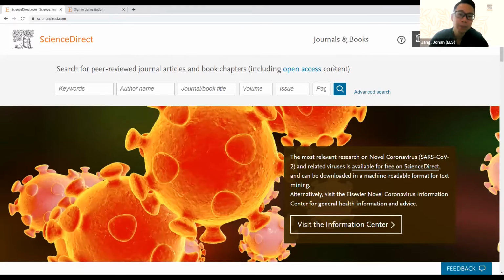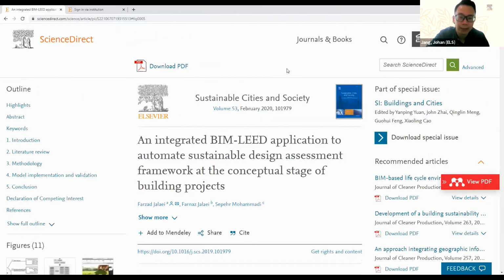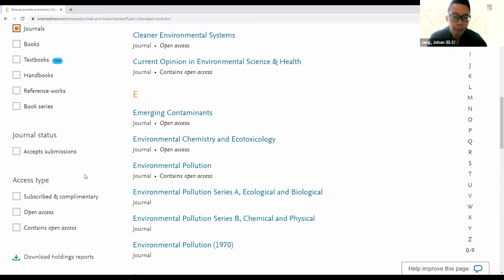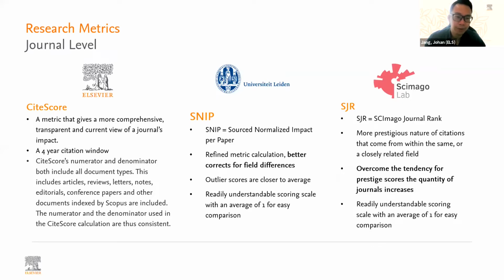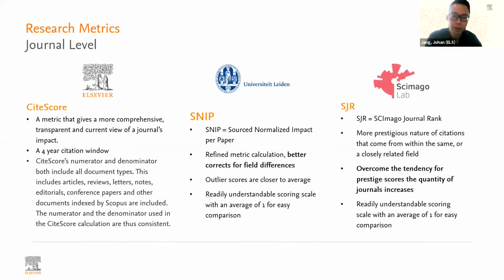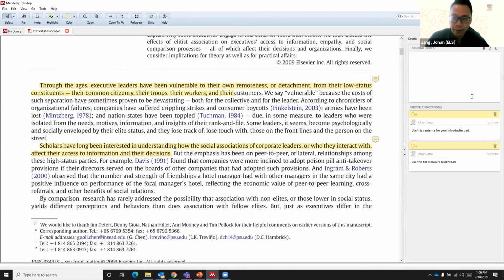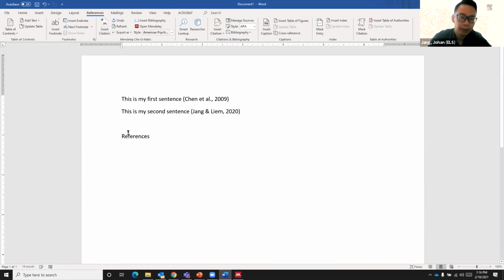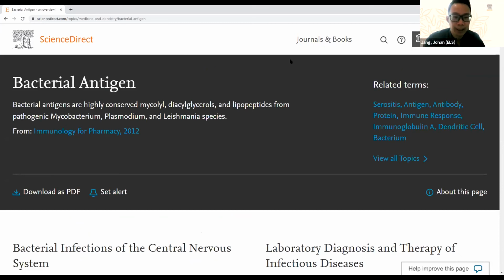Writing and publishing your next research manuscript using ScienceDirect and Mendeley l Tutorial #7